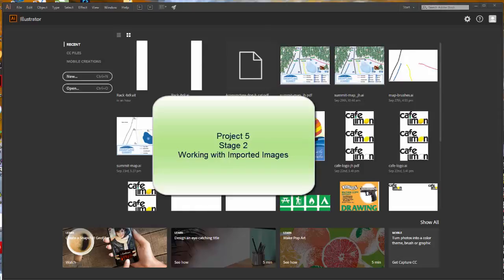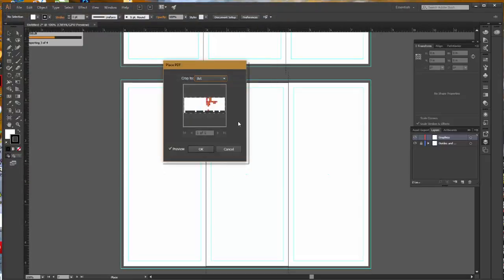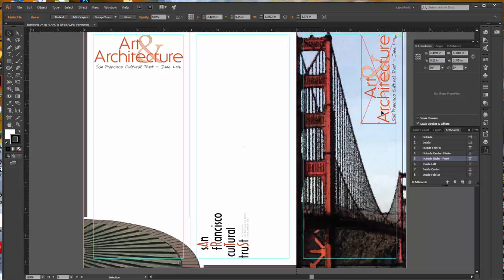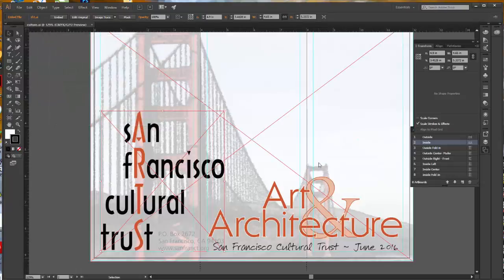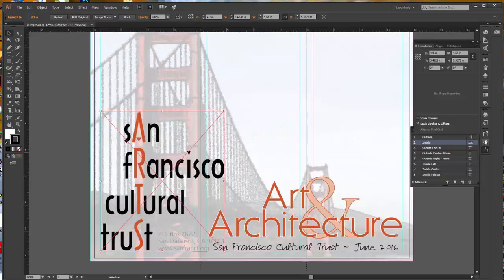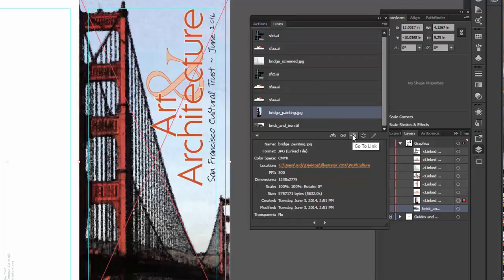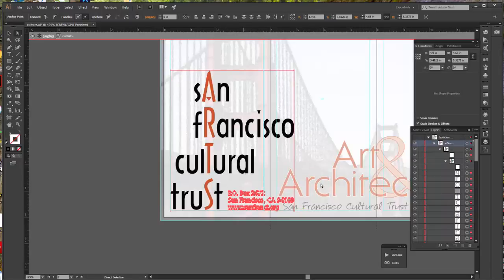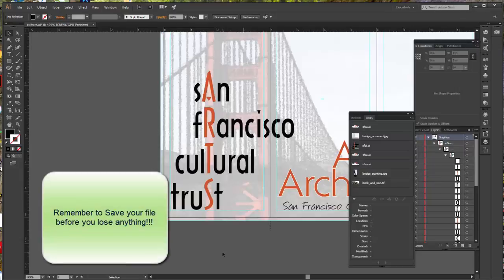Project 5 stage 2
Working with imported graphics